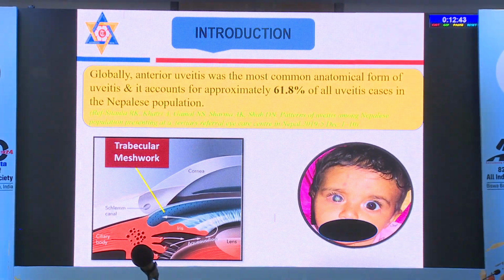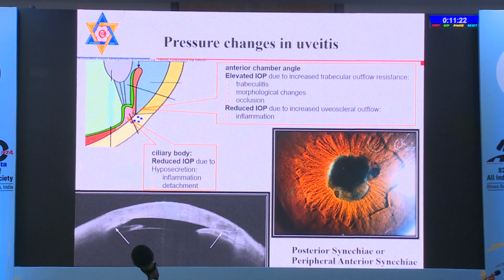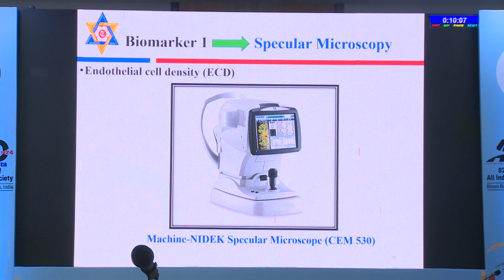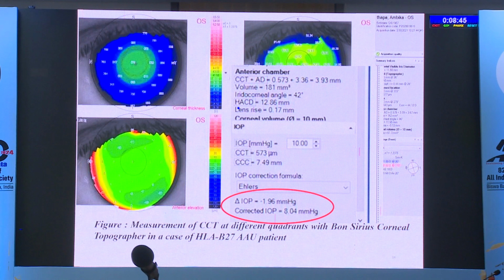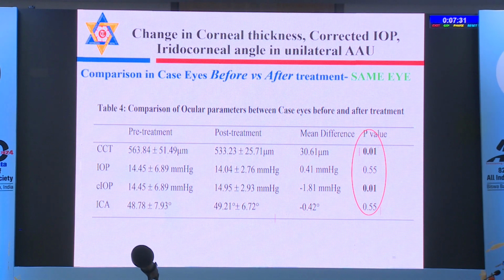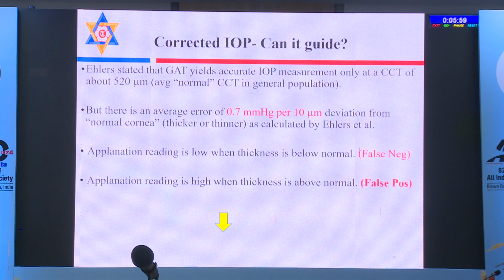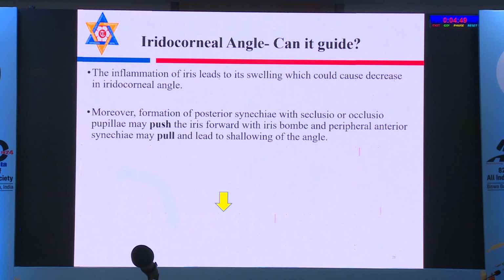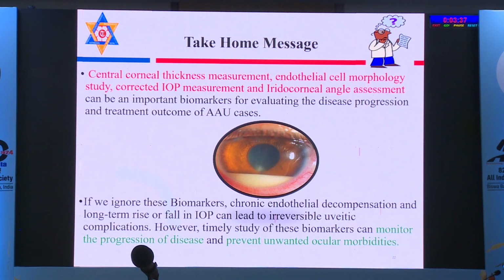AIOC2024 GP148 Topic Dr Ranju Kharel Specular Microscopy, iridocorneal angle and cIOP can they be